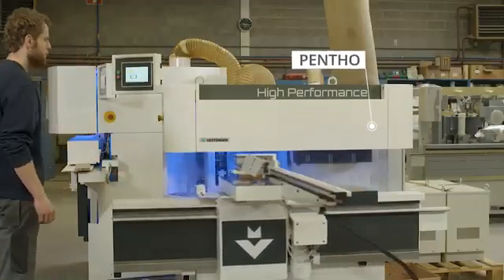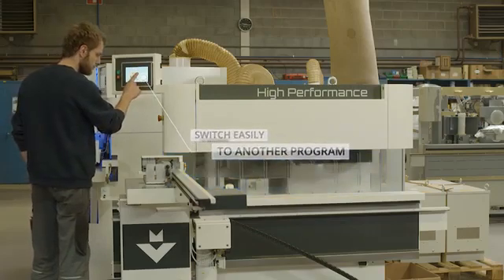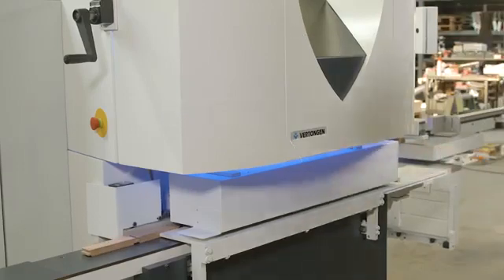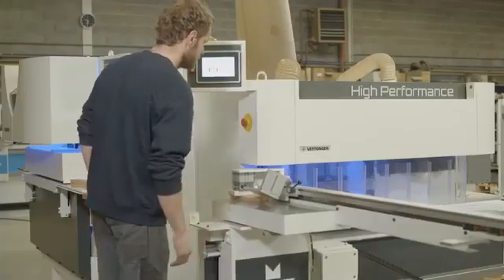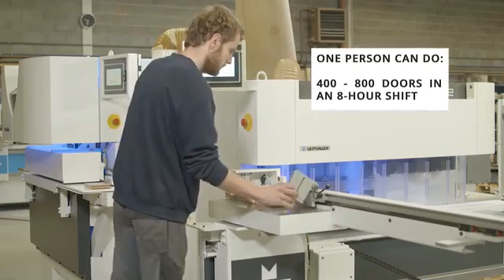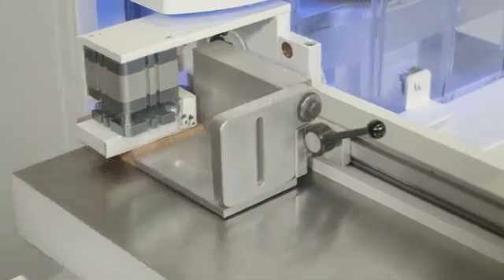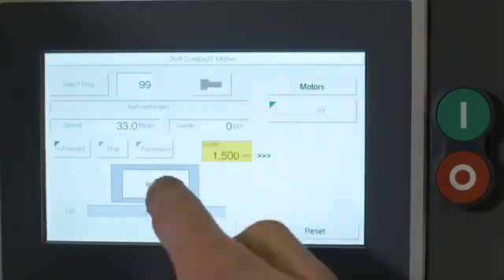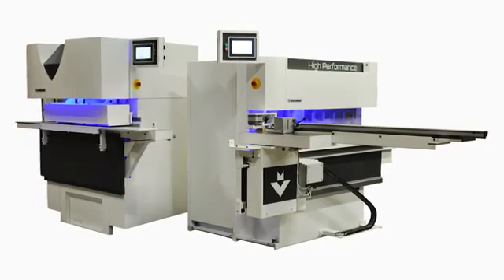Vertongen Kitchen Cabinet Door Cell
The Profile Compact Kitchen is a fully cnc-controlled moulder with one vertical spindle. All kinds of kitchen stiles and rails can be sticked without manual manipulation between different profiles. The vertical spindle has a length of 300 mm and can wear stacking tools. With a steel table and a cutout for the vertical spindle, profile accuracy is exceedingly high. The Profile can be combined with the Pentho Kitchen in order to become a complete production line.